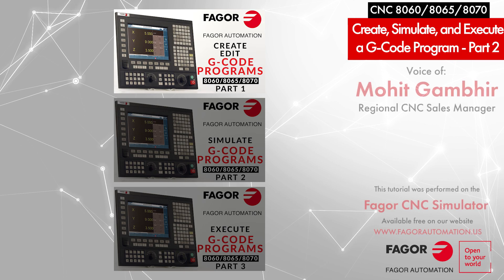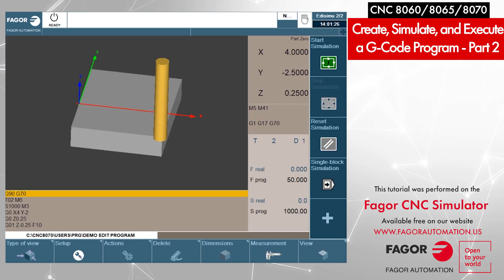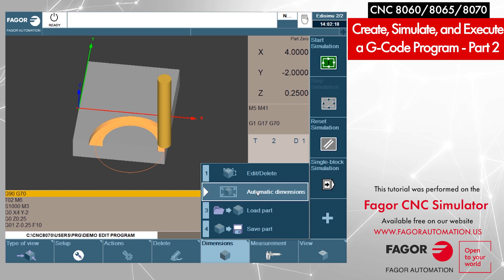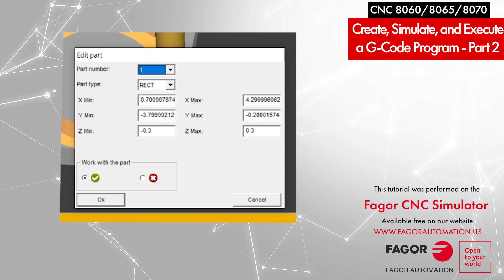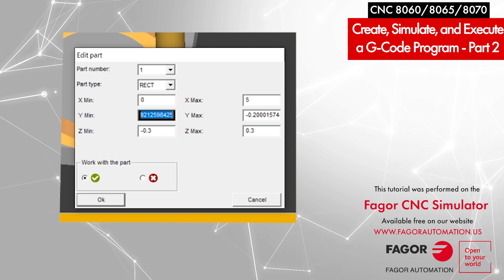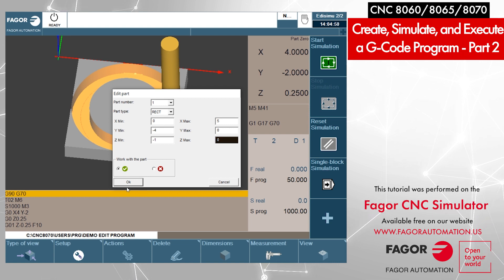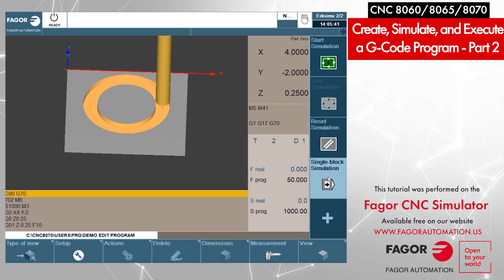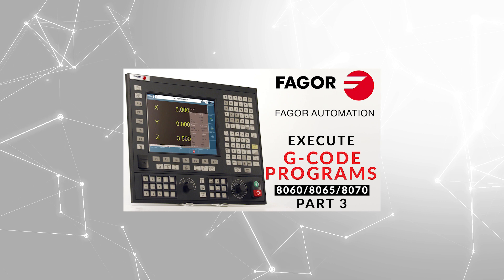Simulating G-Code Programs on CNC - Fagor CNC 8060 / 8065 / 8070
Fagor CNC expert Mohit Gambhir takes us through how to simulate and adjust the graphics on a G-Code program on your Fagor 8060 / 8065 / or 8070 CNC.

This video was produced and edited by Ryan Adamovic, Marketing Coordinator for North America.